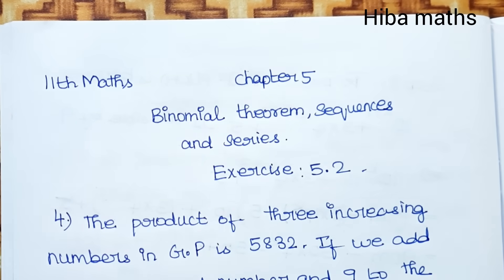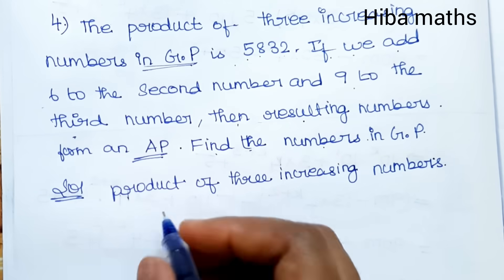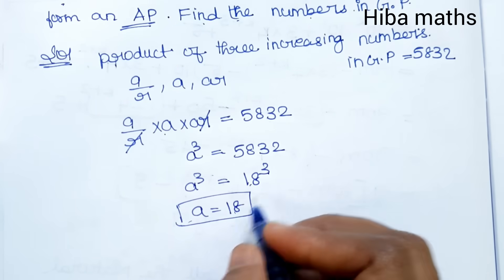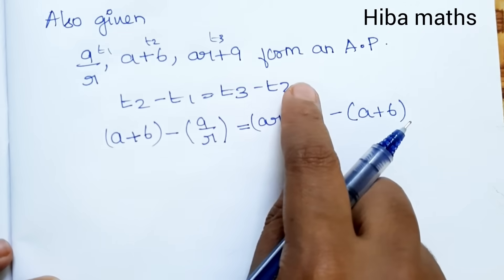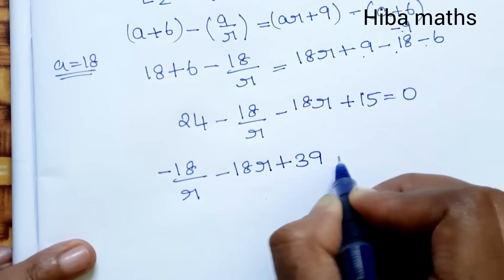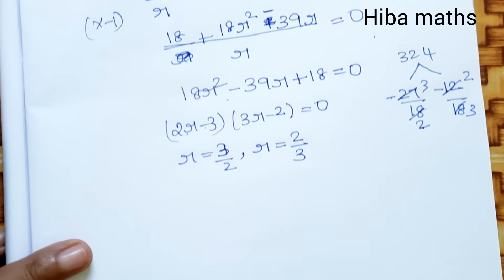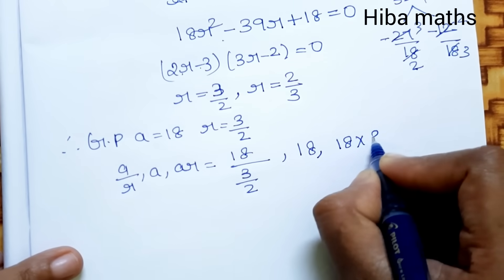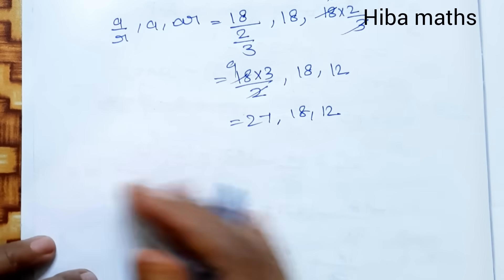11th maths binomial theorem sequence and series chapter 5 exercise 5.2 question 4 tn syllabus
11th maths binomial theorem sequence and series chapter 5 exercise 5.2 question 4 tn syllabus

11th maths binomial theorem sequence and series

11th maths exercise 5.2 question 4
11th maths exercise 5.2 sum 4
11th maths exercise 5.2 4th sum